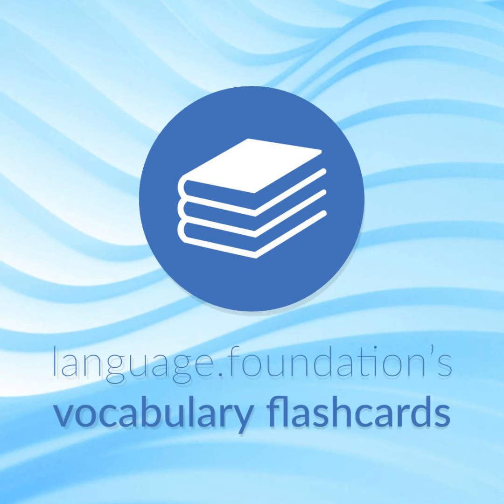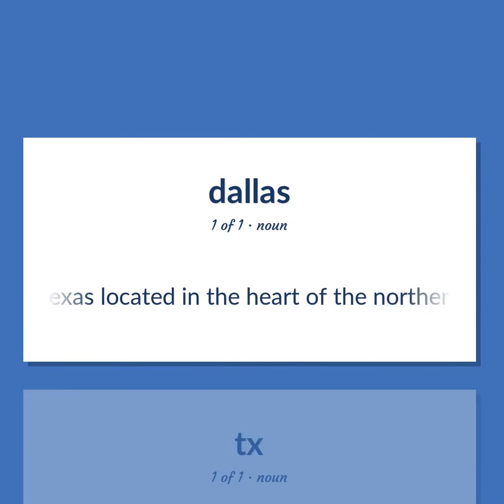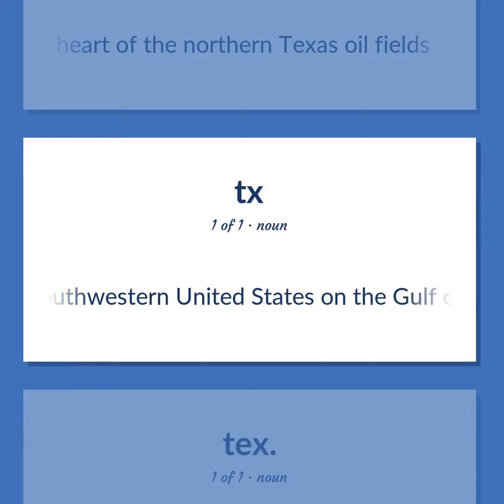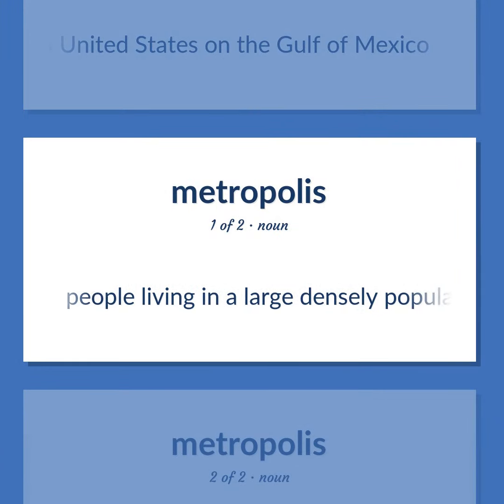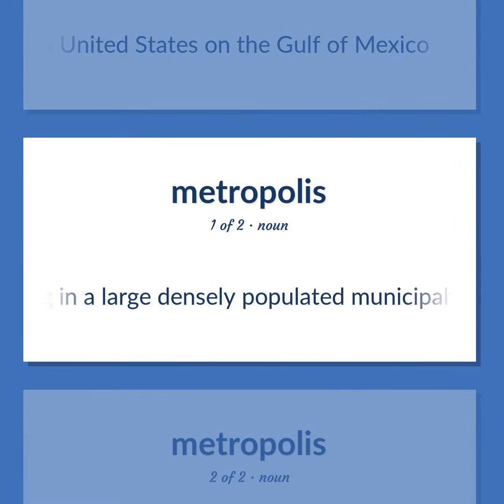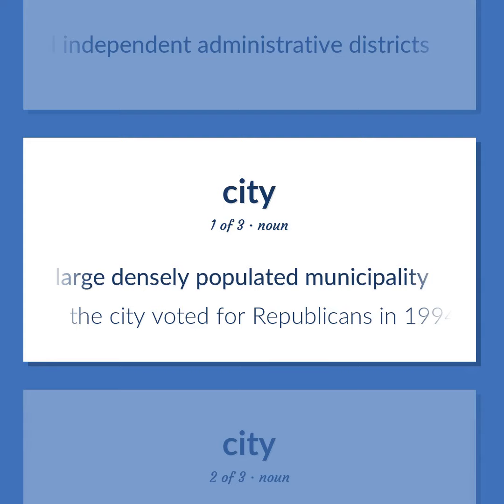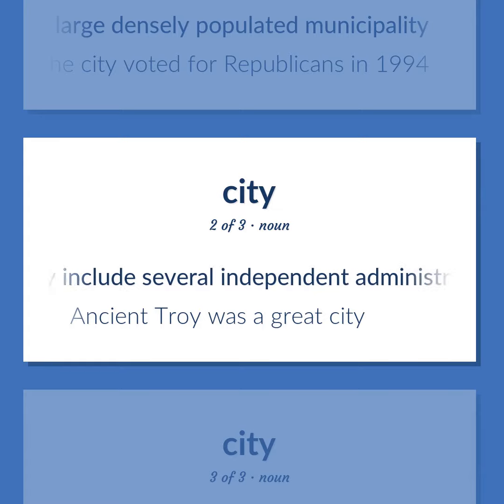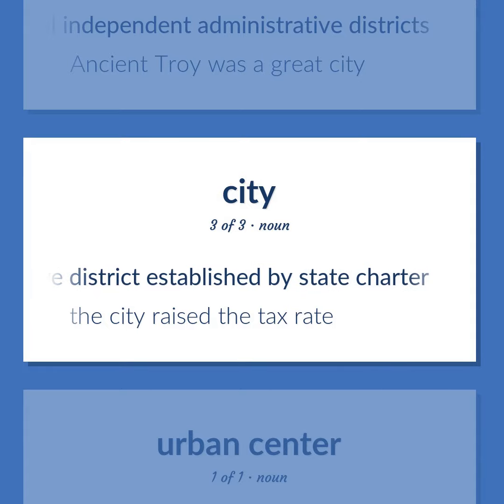Dallas - 11 English Vocabulary Flashcards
DALLAS meaning. Following our free educational materials, you learn English in a great way with ease and efficiency.